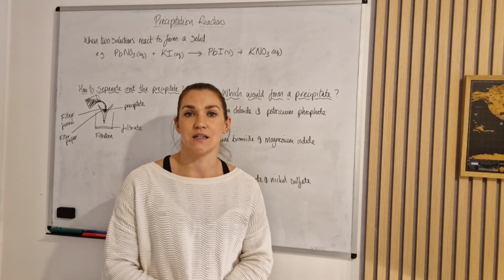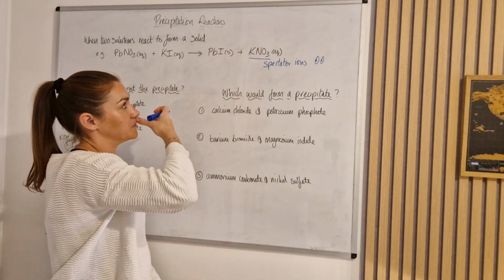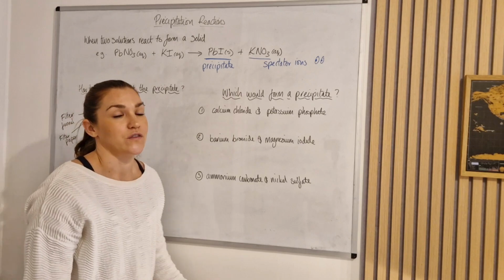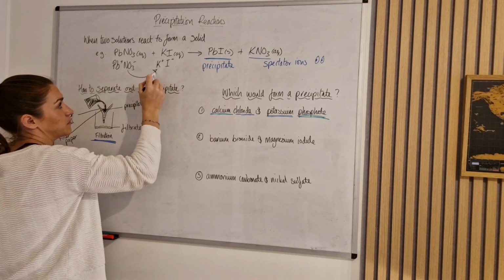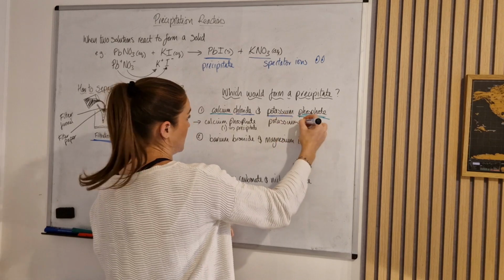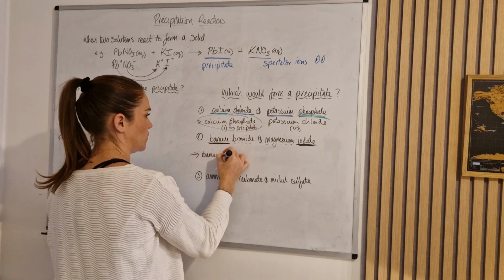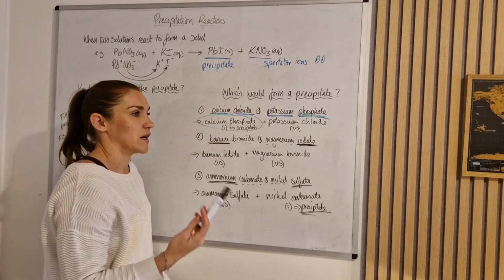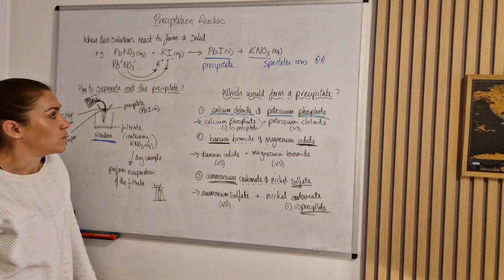National 5 Chemistry: Unit 1- Precipitation Reactions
A tutorial on precipitation Reactions, specific to the SQA National 5 Chemistry course.